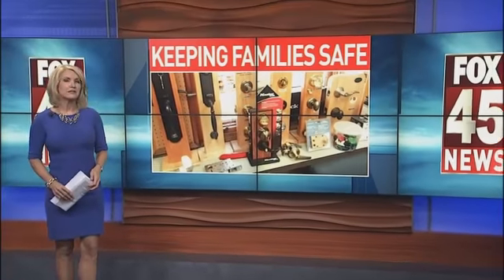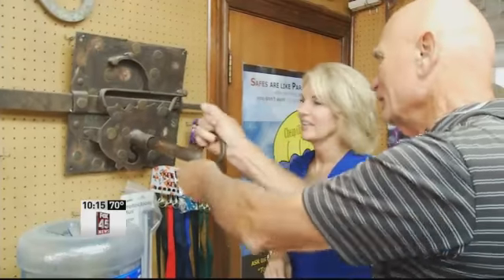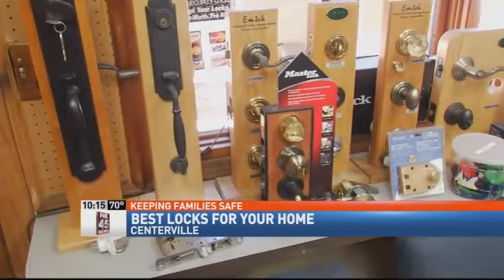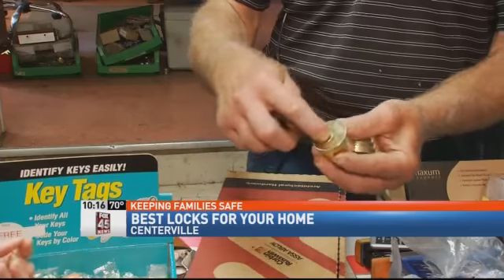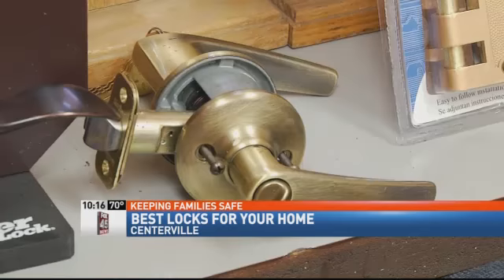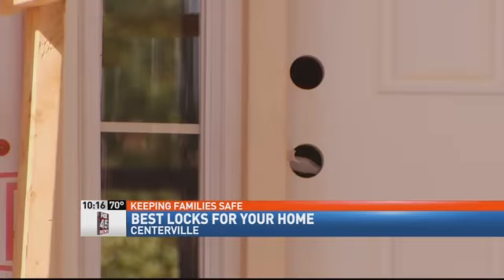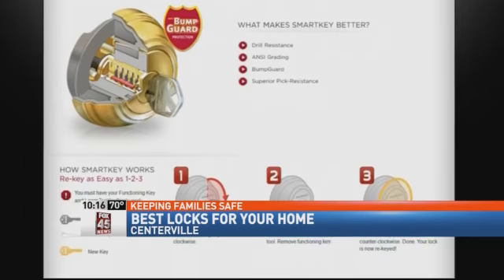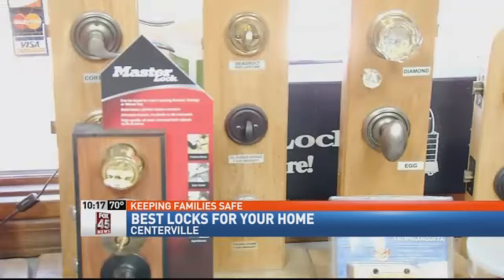Quality Locks Are Keeping Families Safe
MIAMI VALLEY -- Do you ever think about the locks on your home? They help keep you safe from the bad guys breaking in -- or do they? So how do you select the best lock? In our Keeping Families Safe report, we take a closer look. Roger Krass owns Centerville Lock and Safe and has been in the lock business for 50 years. He says with door locks you get what you pay for. Price dictates quality to a great degree, Krass said. At Krass's store, locks range in price from 5 up to 50. For many of us, our homes are our greatest investment and Krass say many developers are installing attractive, but inexpensive locks. Kwikset makes a smart key lock that allows you to rekey the lock yourself in seconds and claims to have superior pick resistance. Make sure all your locks are one-inch deadbolts made of steel. If your house was built before the 1970s the bolt may be shorter and if you have French doors be sure to use a key as opposed to a knob lock. Krass says a strong lock is no good against a weak door or door frame. So inspect your door and door frame for structural stability as well. If you have any family safety stories, email . For more information about Saturday's Kids Fest focusing on family safety, visit Dayton Parents Magazine's Facebook page.